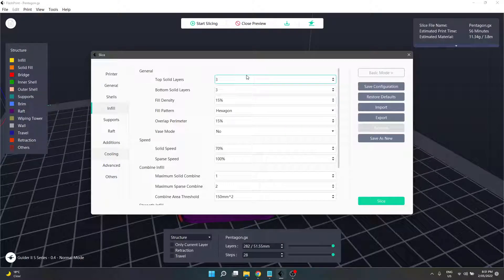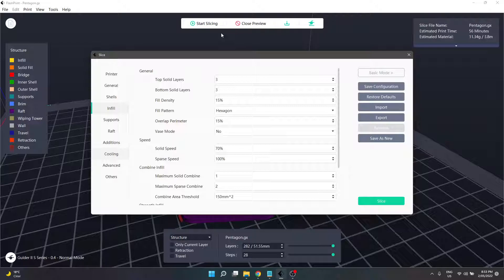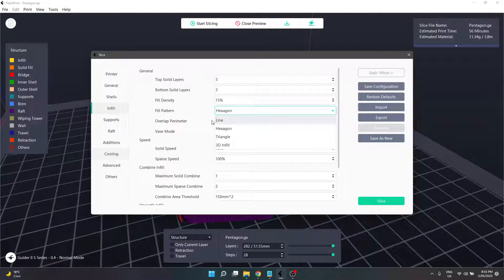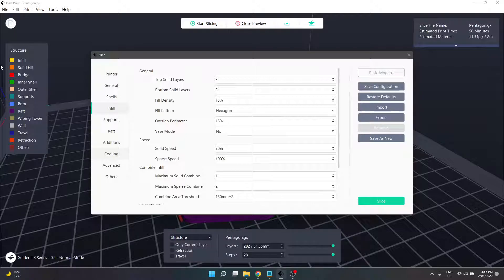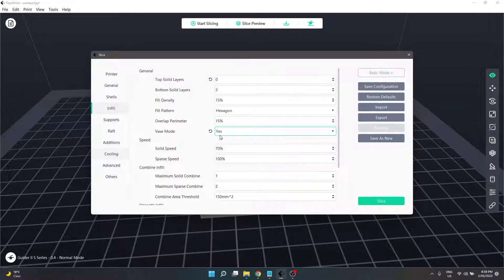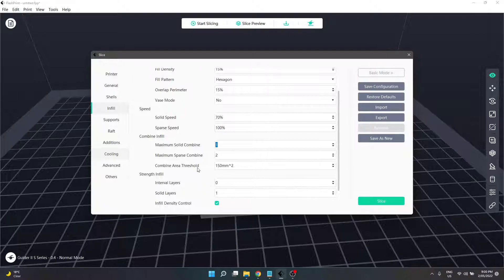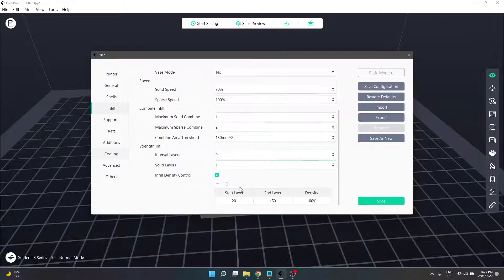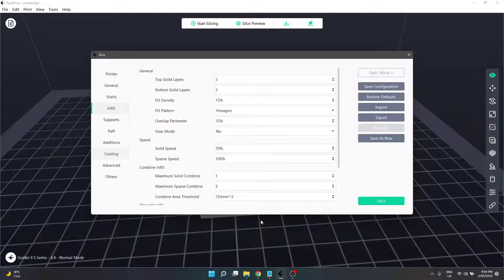FlashPrint New User Tutorial - Part 05 - 4 - Slicer Infill Settings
We're onto customizing our infill settings. These settings will help ensure we don't end up with a lovely build plate of spaghetti!

We also look into Vase Mode and what it does differently.